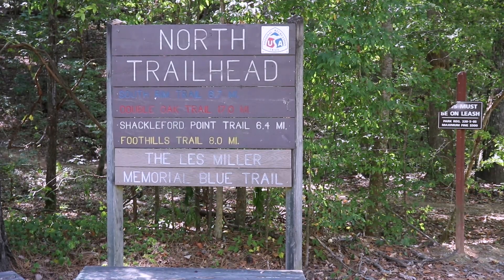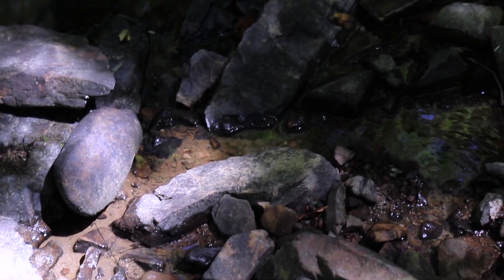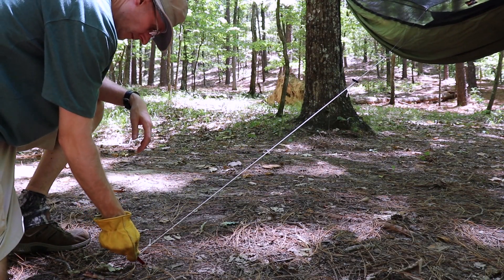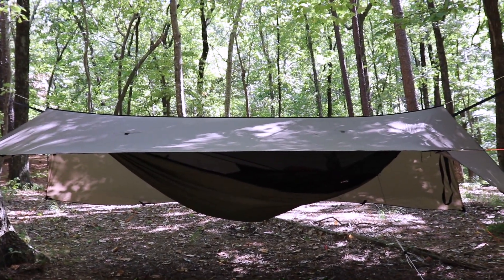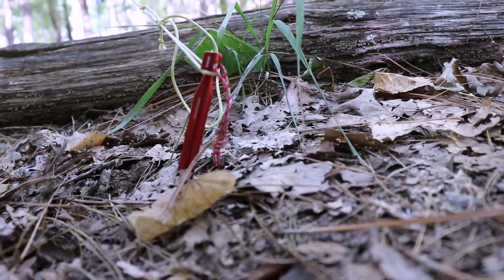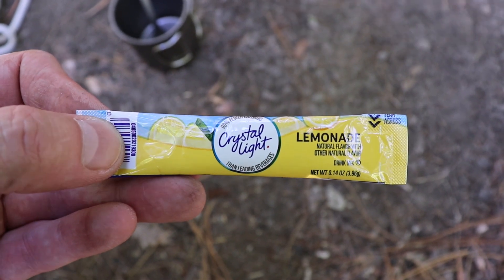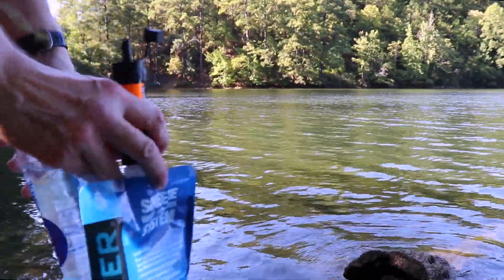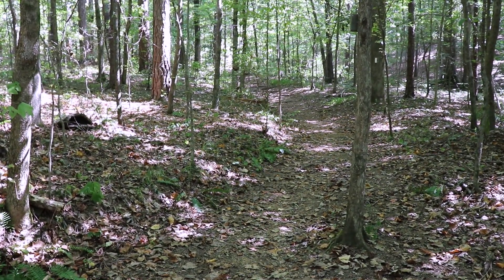BACKCOUNTRY HAMMOCK CAMPING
In this video, I'm on an overnight backpacking trip at Oak Mountain State Park located in Alabama. I'll be hiking the Yellow trail to Tent Site #2, which is located near a beautiful lake. Come along with me and experience the outdoors at Alabama's largest state park.